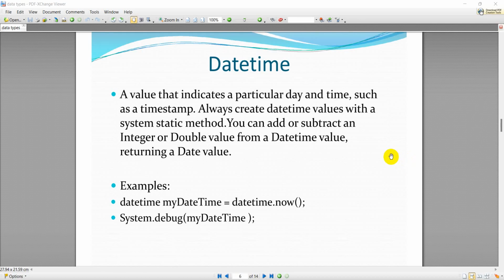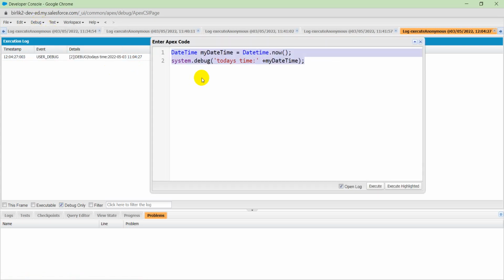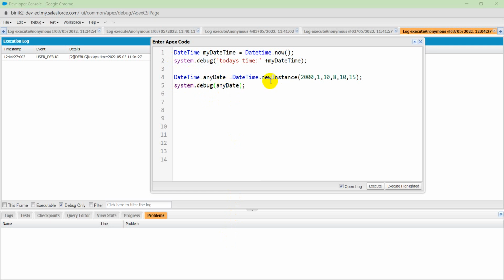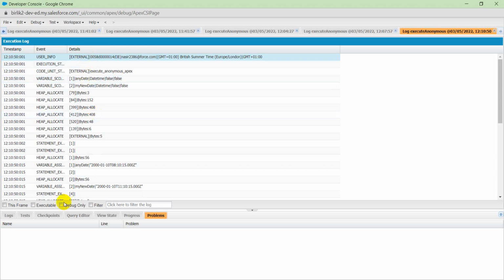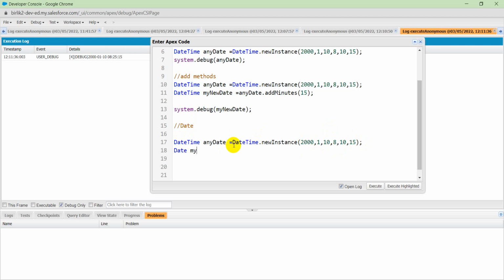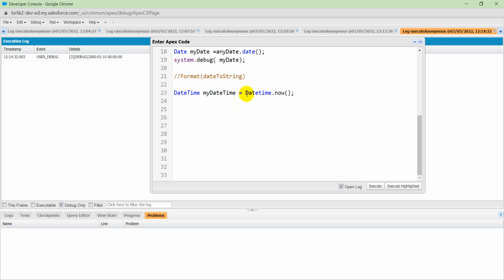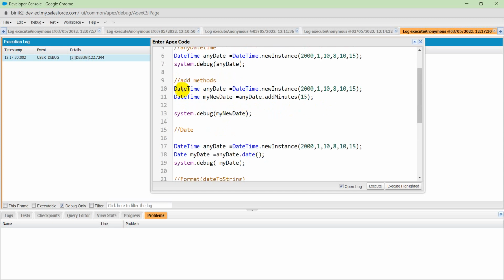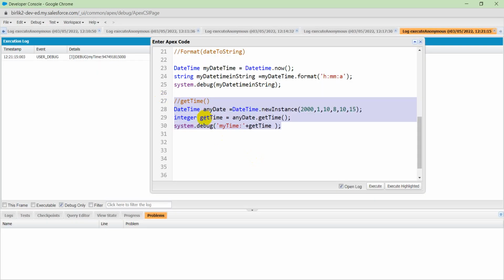Apex 05 || Date time Class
Datetime Class in Apex
SalesForce Developer